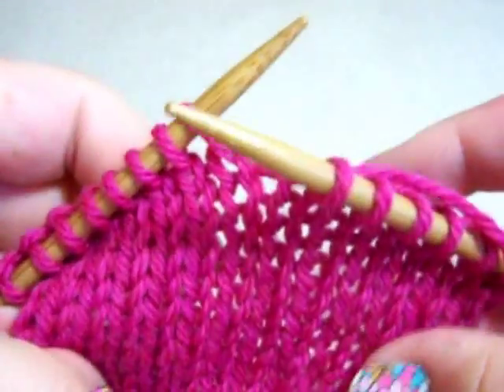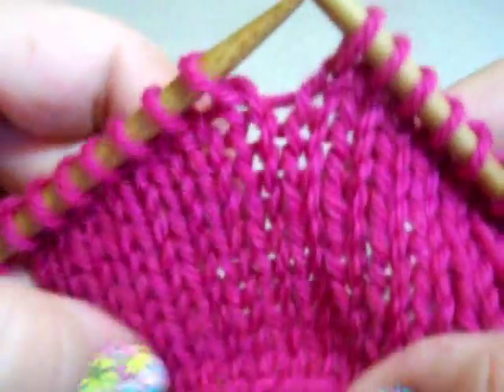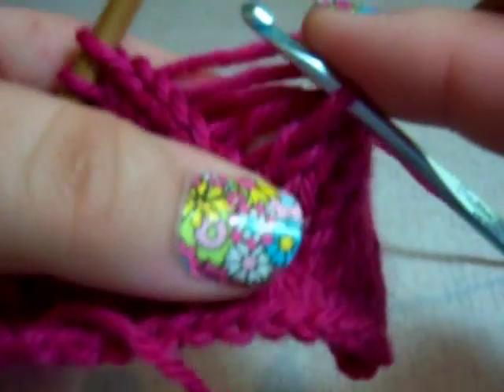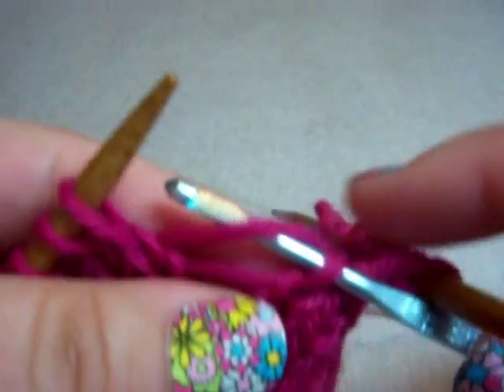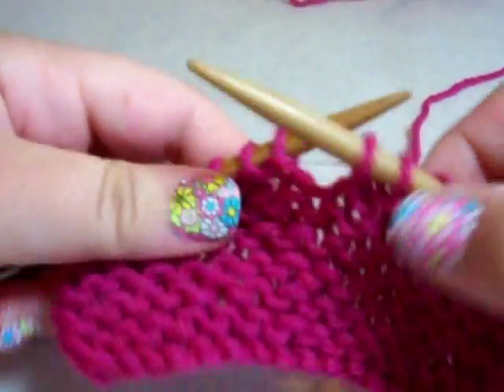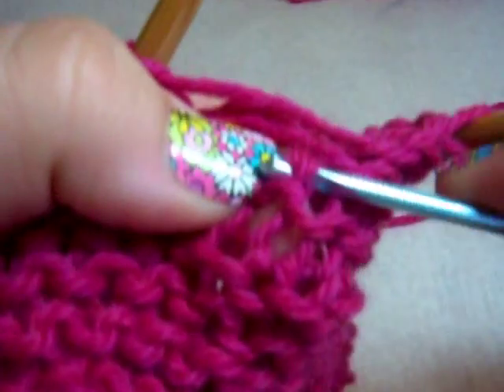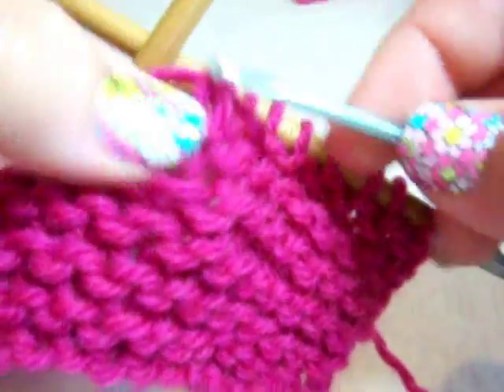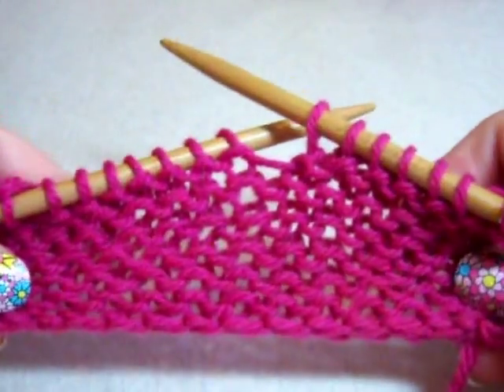How to pick up a Dropped Stitch in Knitting with a Crochet Hook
Here's a how-to on picking up a dropped stitch in knitting with a crochet hook (for both Stockinette and garter stitch).

For more fun, how-tos, and patterns, visit anacapaknits.blogspot.com